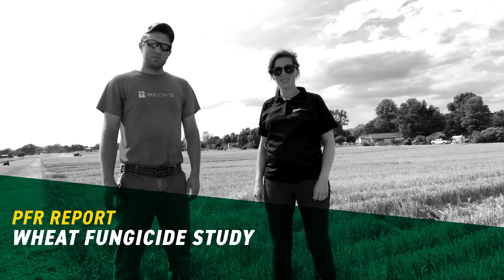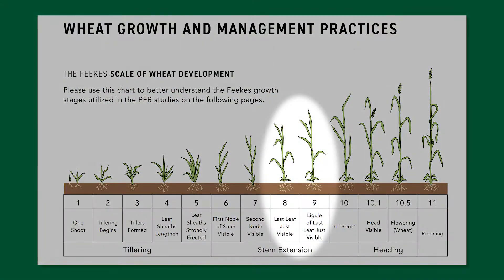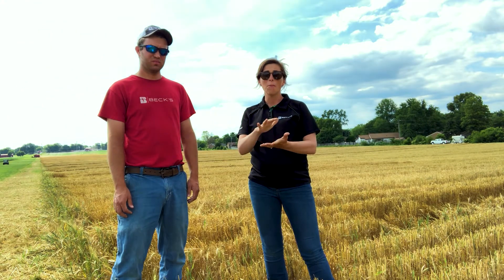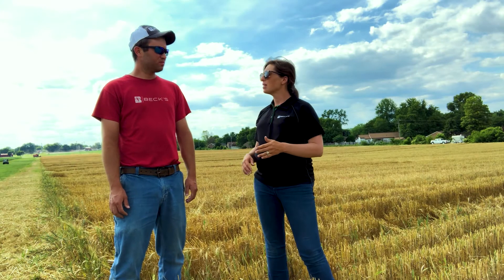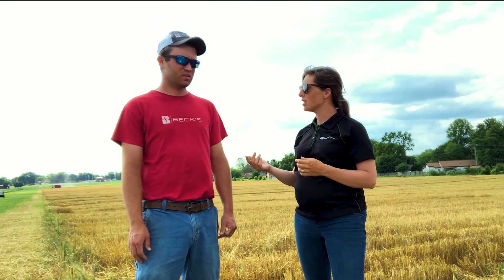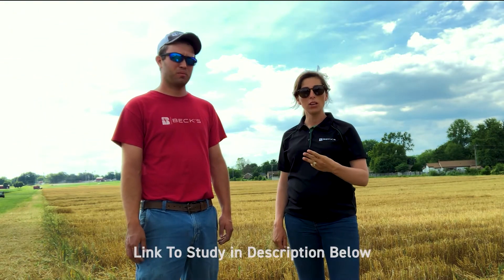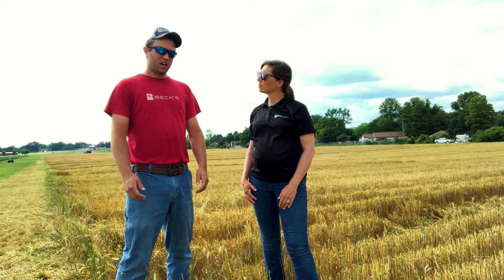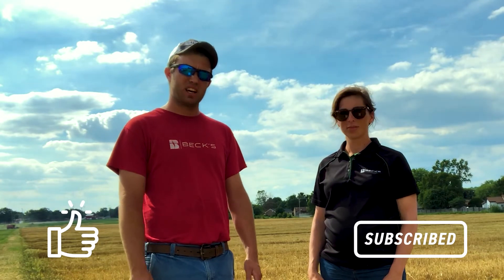Wheat Fungicide Study | Beck's PFR Report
When is the best time to apply fungicides on wheat? Join Camille Lambert, KY Field Sales Agronomist, and Brandon Somers, KY Practical Farm Research (PFR) Location Lead, as they discuss this year’s PFR fungicide study on wheat. Wheat fungicides Nexicor™, Topguard® EQ, and Miravis® Ace are being tested at Feekes 8, Feekes 10.3, and Feekes 10.5.1 growth stages to determine their effects on yield and profitability. Watch to find out about these new products and PFR Proven™ products on wheat!